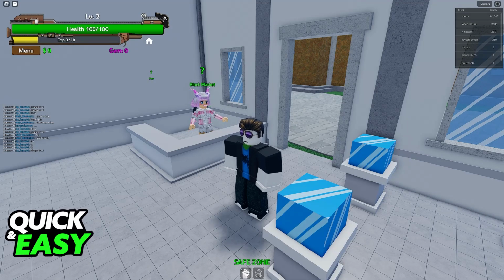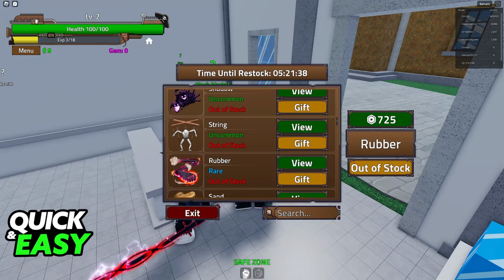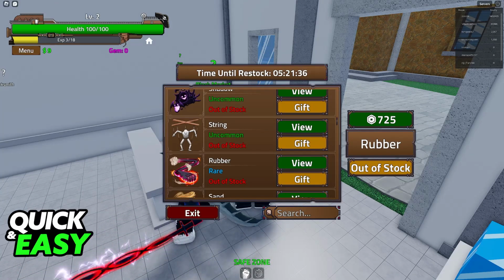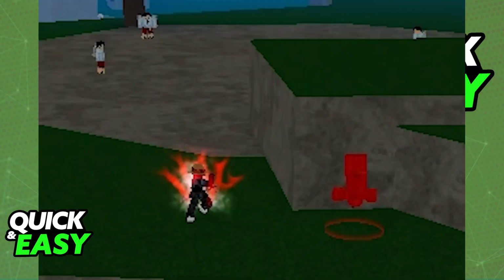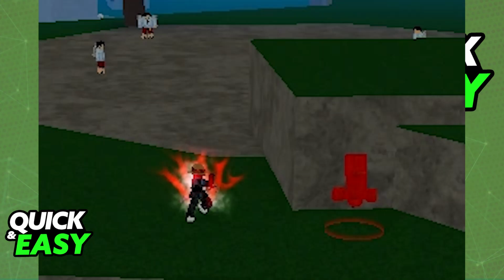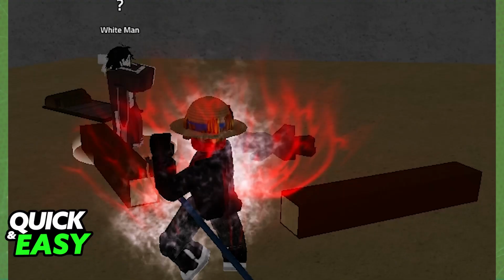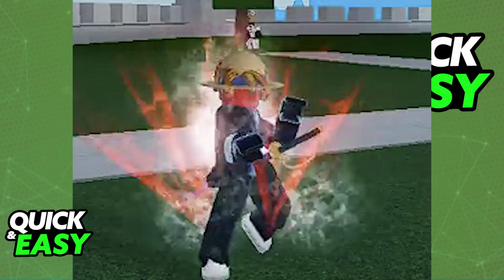How To Get Gear 4 in King Legacy 2025 - Step by Step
I will solve your doubts about how to get gear 4 in king legacy 2025, and whether or not it is possible to do this.

I hope I have helped you with the video!